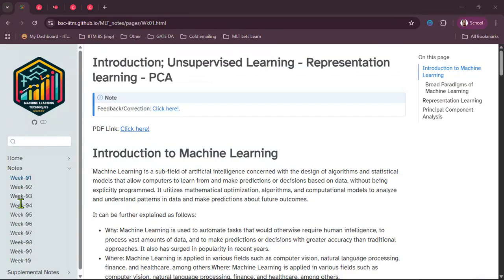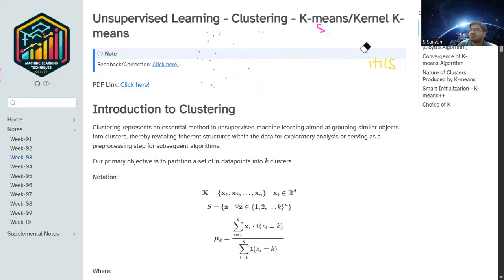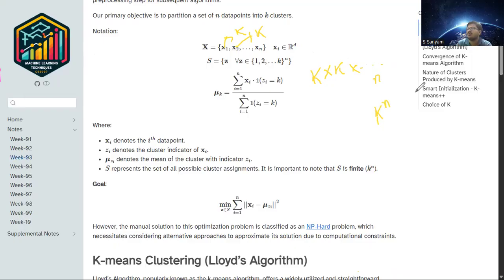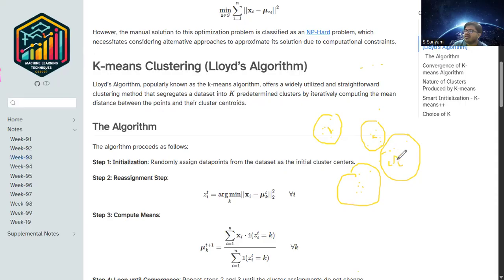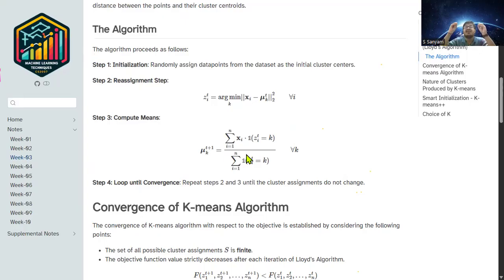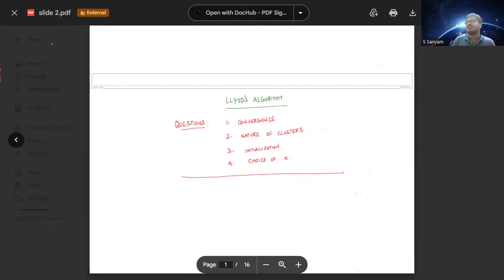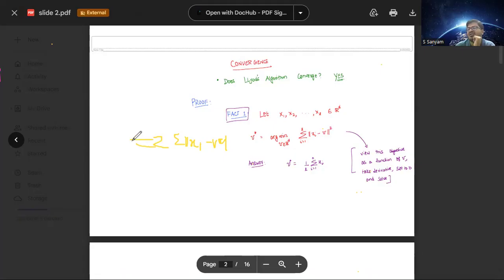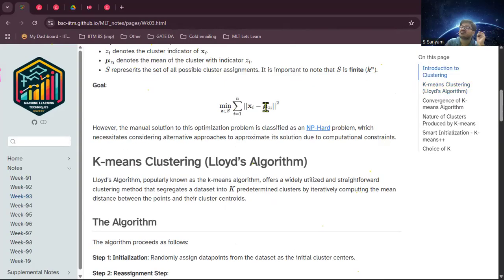MLT WEEK 3 DOUBT SESSION , PART 1| Lets Learn TA | IITM BS Degree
🎓 Exciting News for IITM BS Diploma Students !

AT LETS LEARN :
We are thrilled to announce that Sanchit Sanyam will be your MLT Teaching Assistant!

✅ He will conduct doubt-clearing sessions and provide hands-on support to help you master MLT at the diploma level.
✅ Completely free for all students!

Don’t miss this opportunity to boost your learning and clear all your doubts with expert guidance!